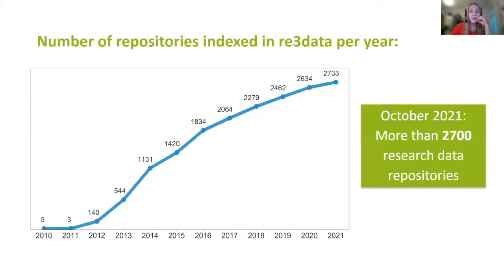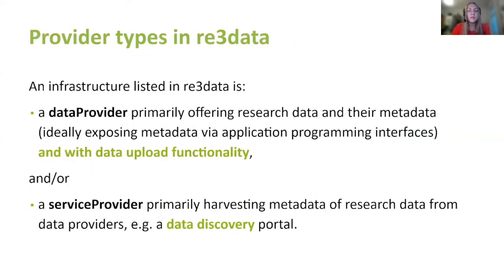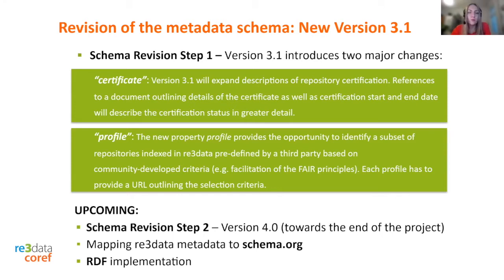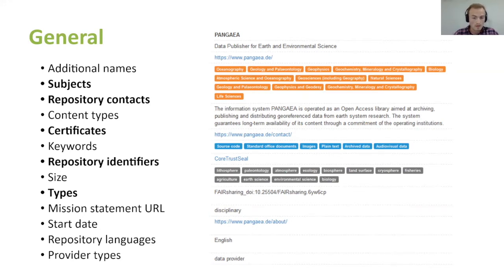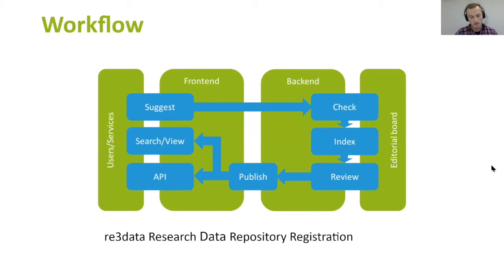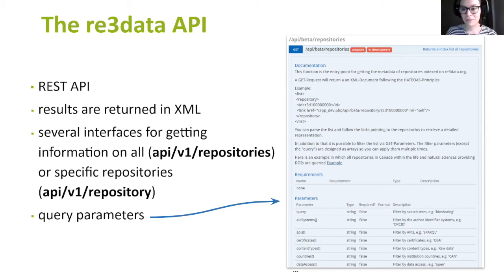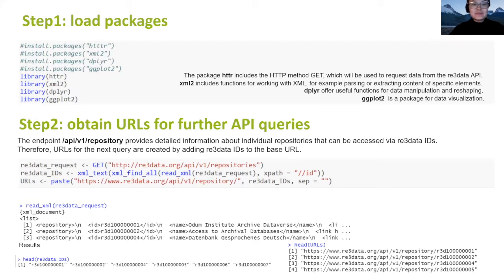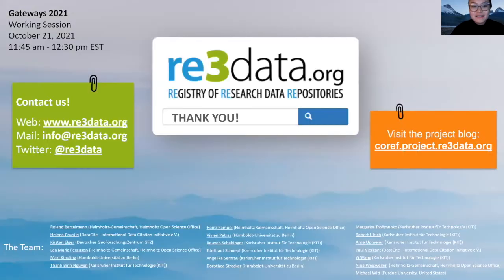Gateways 2021 Working Session: Introducing re3data – the Registry of Research Data Repositories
Authors: Nina Weisweiler, Dorothea Strecker, Rouven Schabinger, Roland Bertelmann, Kirsten Elger, Lea Maria Ferguson, Maxi Kindling, Thanh Binh Nguyen, Heinz Pampel, Vivien Petras, Edeltraud Schnepf, Angelika Semrau, Margarita Trofimenko, Robert Ulrich, Paul Vierkant, Yi Wang, Michael Witt